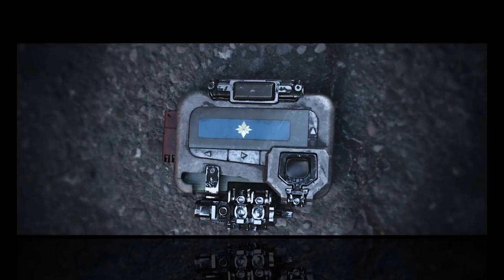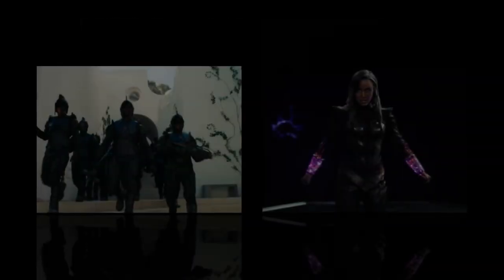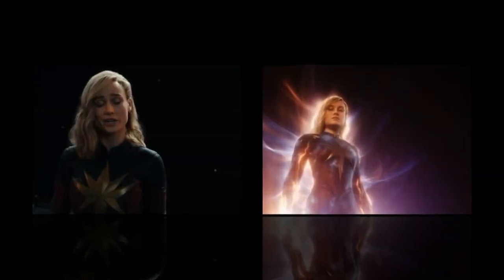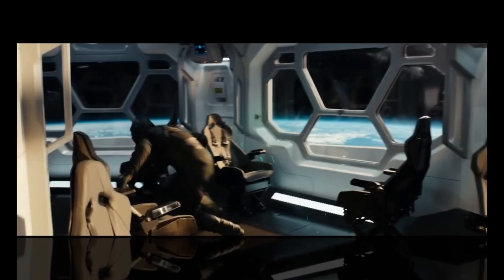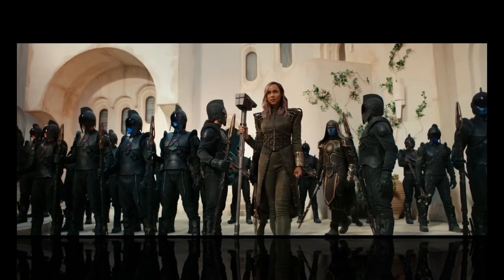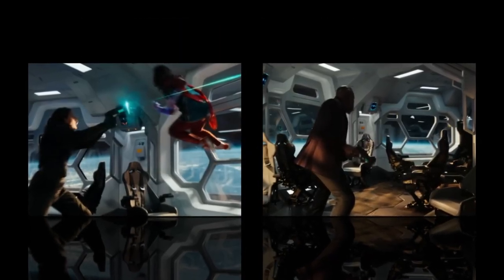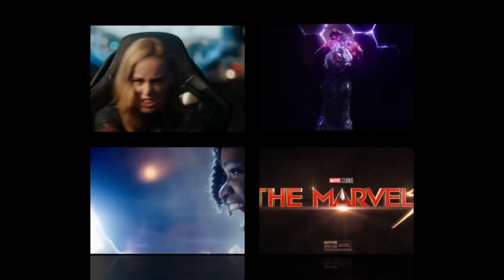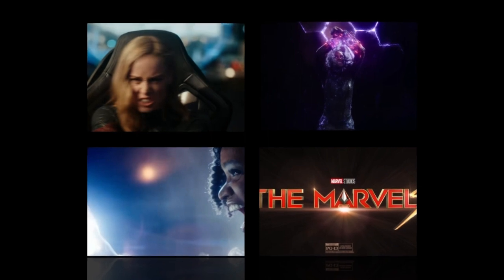The Marvels Movie Full HD Review & Facts | The Marvels Full Movie in English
Carol Danvers, aka Captain Marvel, has reclaimed her identity from the tyrannical Kree and taken revenge on the Supreme Intelligence. However, unintended consequences see her shouldering the burden of a destabilized universe. When her duties send her to an anomalous wormhole linked to a Kree revolutionary, her powers become entangled with two other superheroes to form the Marvels.

Note: - All Images, Pictures and Music used in the video belongs to the respected owners.